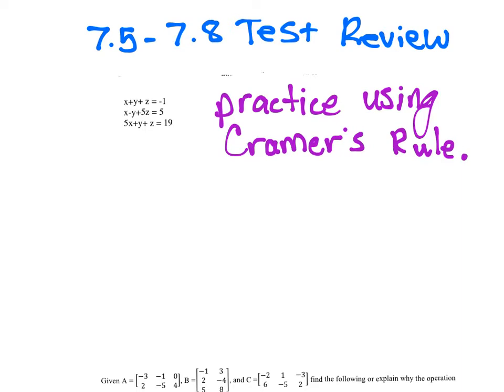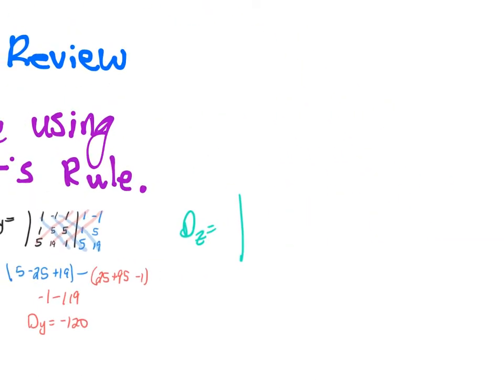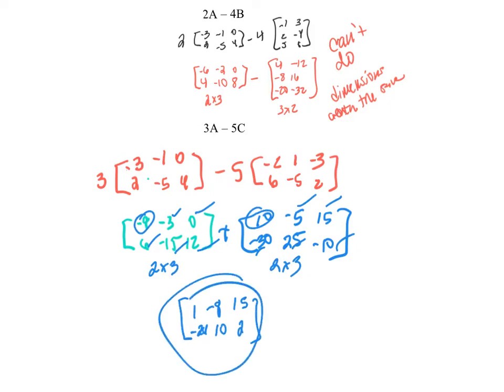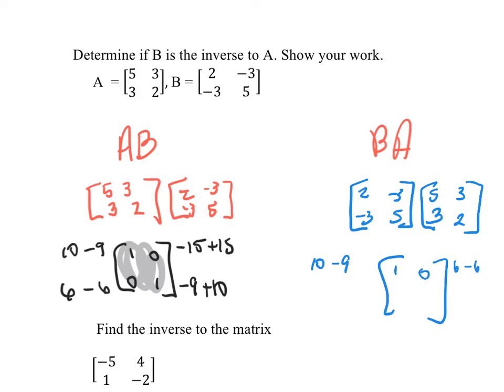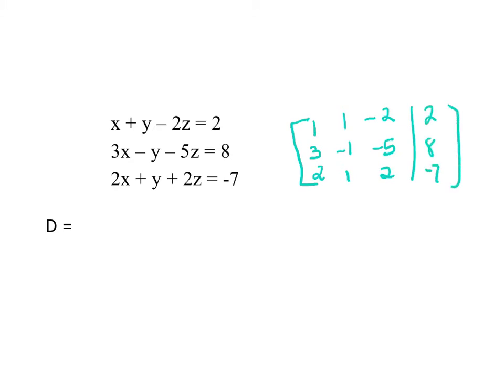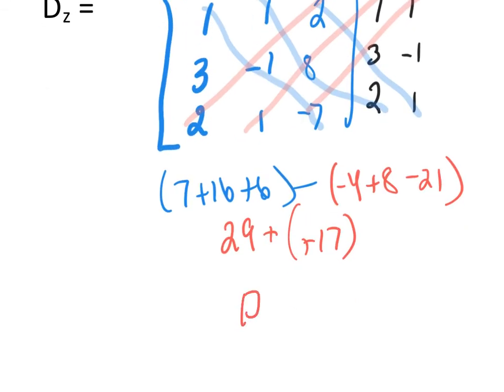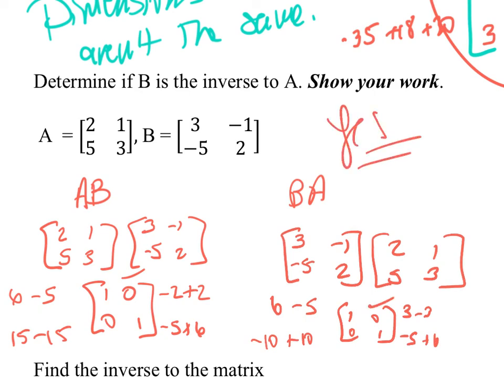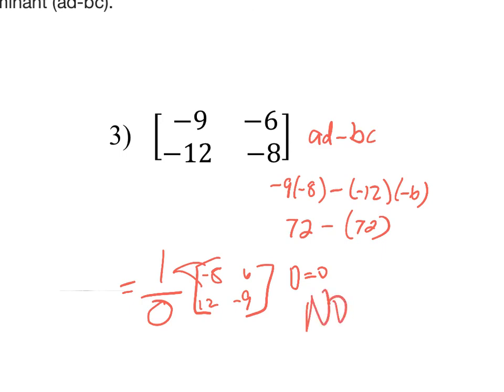3.20 PCH 7.5-7.8 Test Review